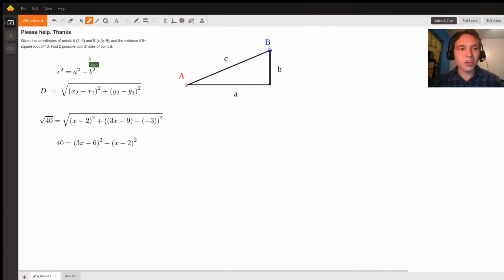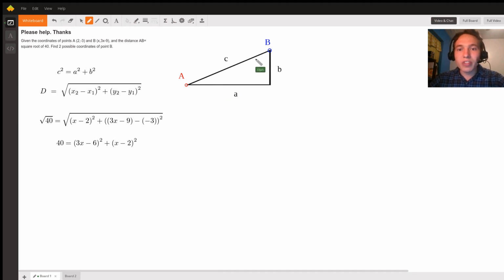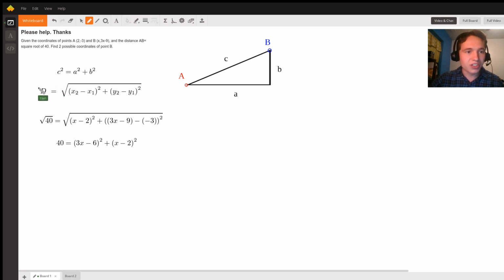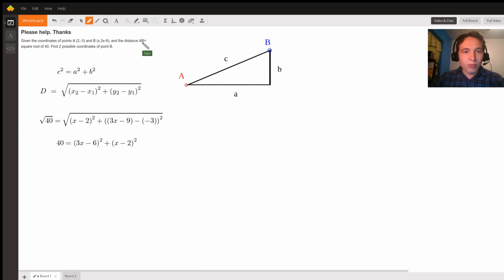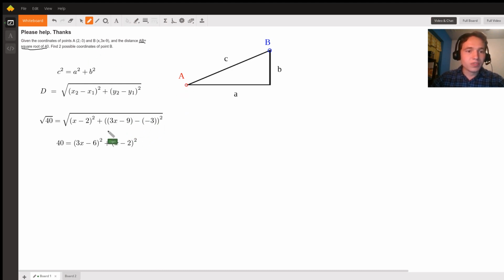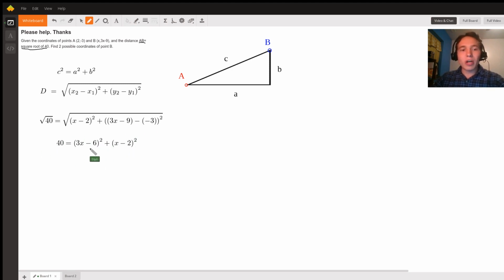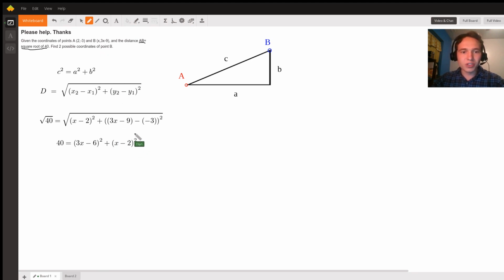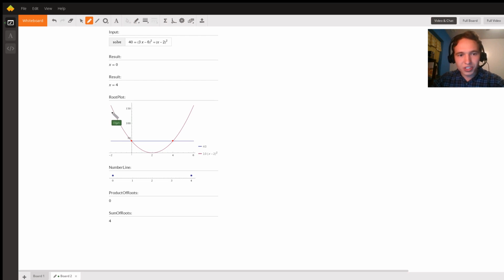Find 2 Possible Coordinates of a Point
Question: Please help. Thanks
Given the coordinates of points A (2,-3) and B (x,3x-9), and the distance AB= square root of 40. Find 2 possible coordinates of point B.

Answered By:

Elijah B.